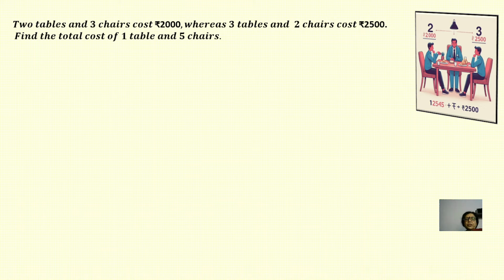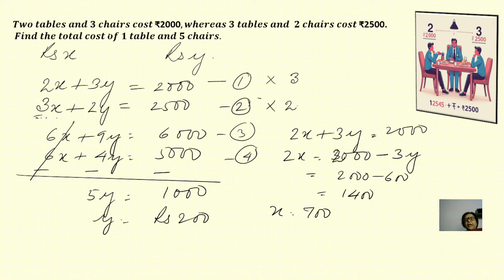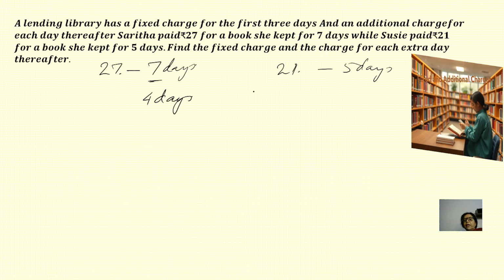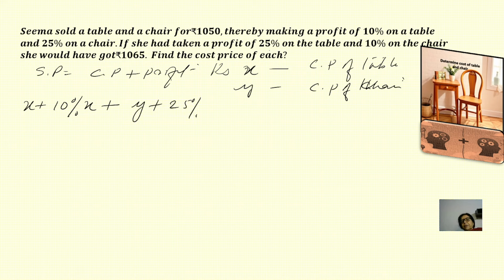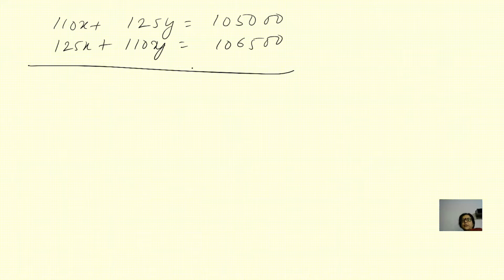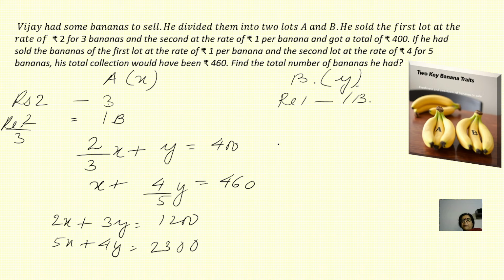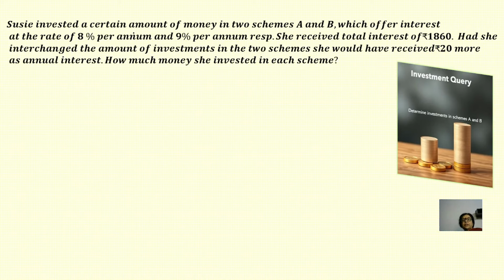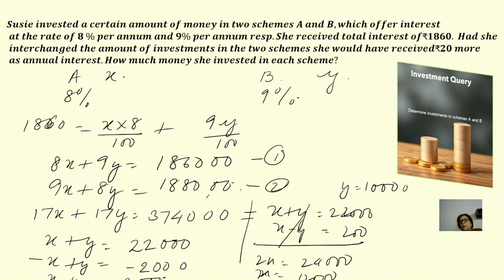Pair of Linear Equations in Two Variables | Articles & Their Cost Numericals | Class 10 | Part 3l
Welcome to Mathlete Minds – Your Comprehensive Guide to CBSE Mathematics!

In Part 3 of Pair of Linear Equations in Two Variables, we explore word problems based on Articles and Their Cost. This lesson presents a variety of carefully selected numericals that demonstrate how everyday shopping scenarios can be translated into pairs of linear equations and solved systematically using algebraic methods.

Through clear explanations, logical reasoning, and step-by-step solutions, you'll learn how to frame equations accurately, apply algebraic techniques with confidence, and develop the problem-solving skills essential for scoring well in CBSE examinations. From simple concepts to exam-oriented questions, every problem is explained in a structured and student-friendly manner.

Whether you're a Class 10 CBSE student preparing for board examinations, a parent supporting your child's academic journey, or an educator looking for reliable teaching resources, this video is designed to make learning mathematics engaging, meaningful, and effective.

In this video, you'll learn:

✅ Framing equations from word problems based on articles and their cost
✅ Solving pairs of linear equations using algebraic methods
✅ Exam-oriented strategies and shortcuts
✅ Common mistakes to avoid in board examinations
✅ Step-by-step explanations for conceptual clarity

Mathlete Minds is committed to providing complete chapter-wise coverage of the CBSE Class 10 Mathematics syllabus. Every topic is explained through a carefully planned series of videos, progressing from fundamental concepts to higher-level problem-solving, ensuring a strong conceptual foundation and lasting confidence in mathematics.

If you find this video helpful:
💬 Share your doubts and feedback in the comments

Think Smart. Solve Better. Learn with Mathlete Minds!